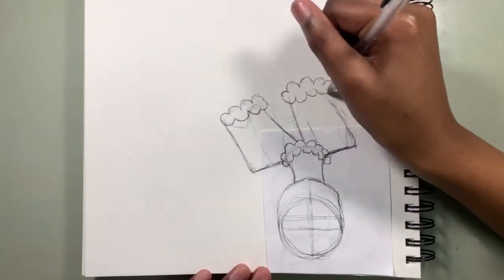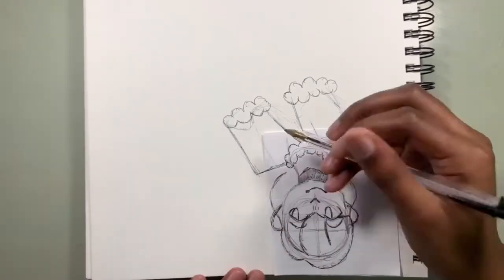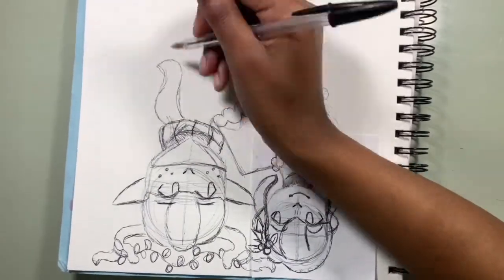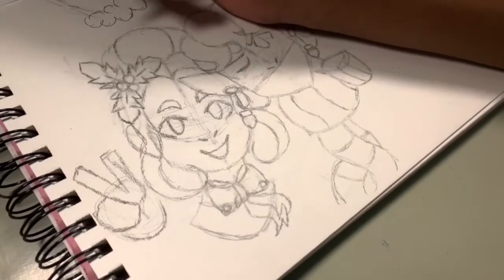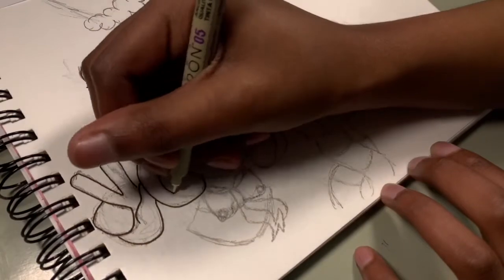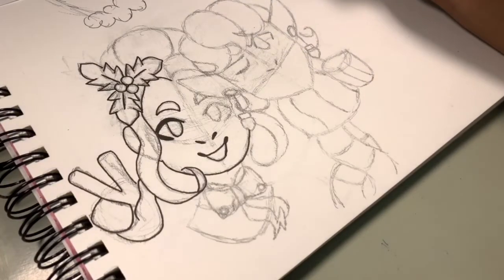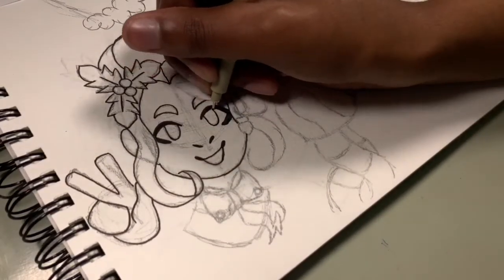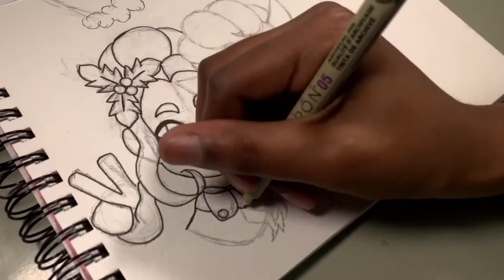Upside Down Art || Art Challenge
Supplies I used:

~ Canson Watercolor Sketchbook

~ Bic Cristal Xtra Smooth Ballpoint pens

~ Sakura Pigma Micron 8 Pack Watercolor